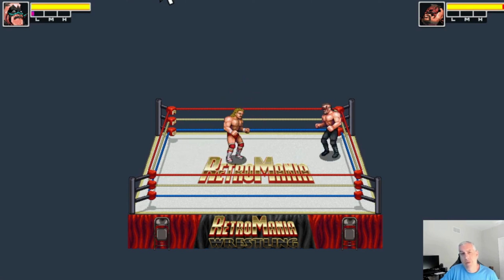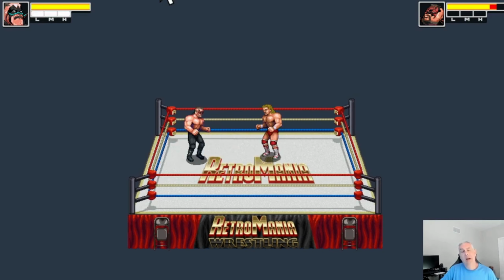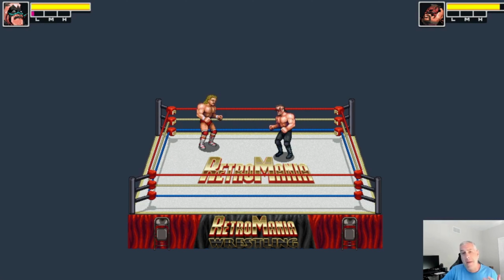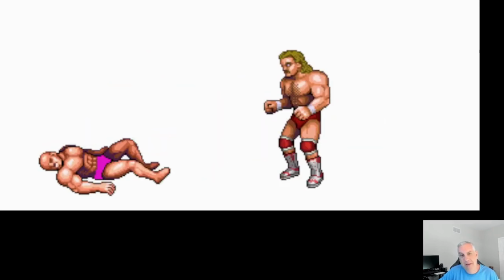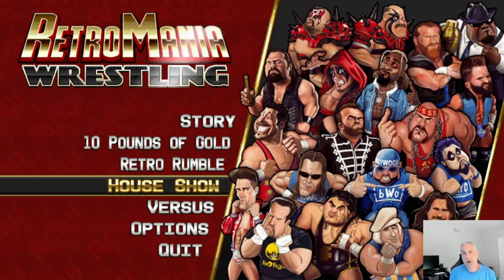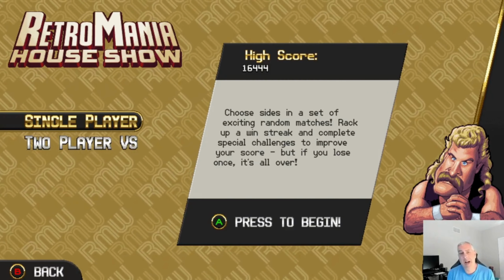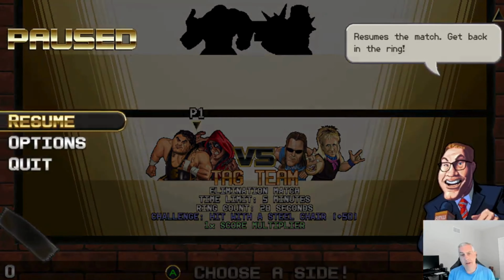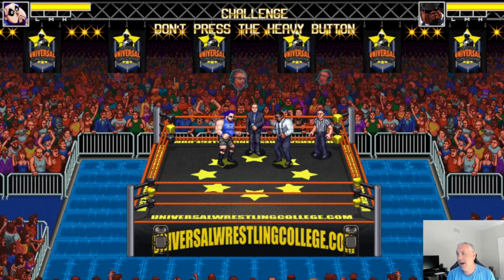Magnum T.A. Preview + a NEW game mode! | RetroMania Wrestling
We're back with yet another RetroMania Wrestling Developer's Vlog, covering the development of the development process for the next DLC for RetroMania Wrestling, which includes 5 new legends: Magnum T.A., Ricky Morton & Robert Gibson of the Rock 'n' Roll Express, and Ax and Smash of Demolition.

In this new video, Mike Hermann of Retrosoft Studios takes you through the latest on RetroMania Wrestling, and previews legendary NWA star Magnum T.A., showing off moves for the former NWA United States Champion. There are more updates in this video as well -- Mike shows off a new game mode coming to RetroMania Wrestling, the "House Show" mode, as well as gives an update on where the team is at with Demolition, both Ax and Smash.

For more on the upcoming DLC for RetroMania Wrestling:
▪️ These 5 legends will be all be part of the next DLC download as one bundle
▪️ The DLC bundle will also include the Tag Team Championship, a new arena, two new game modes, and more.
▪️ There will be more included in this DLC download, but details will be shared on that at a later time
▪️ The cost of the next DLC download is yet to be determined